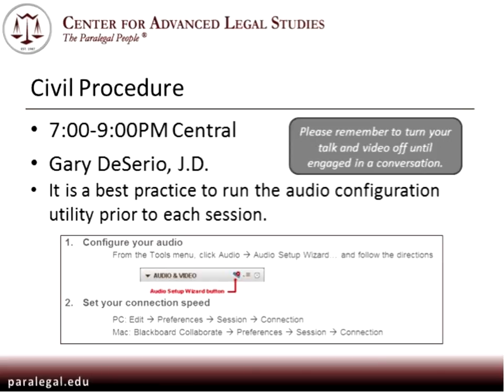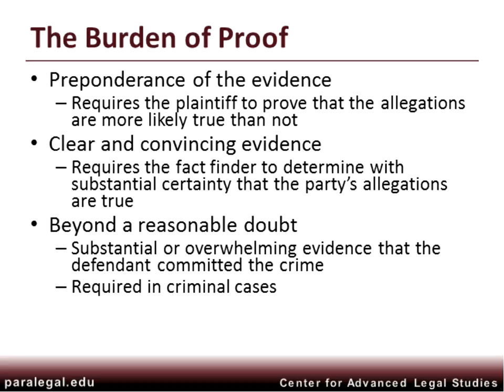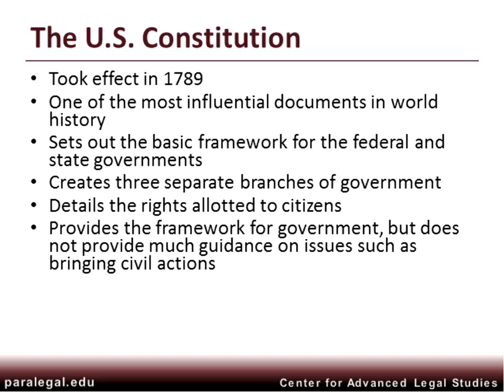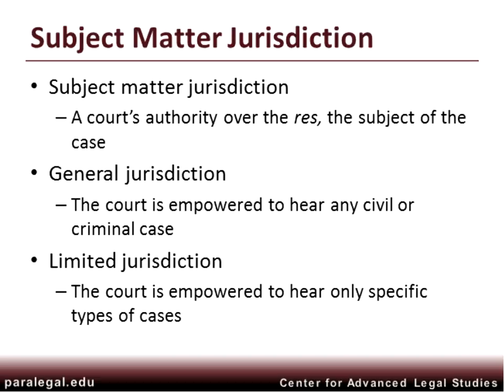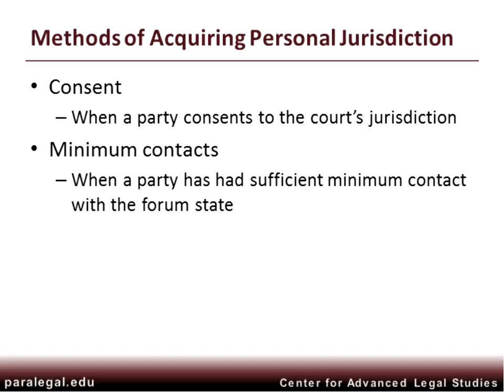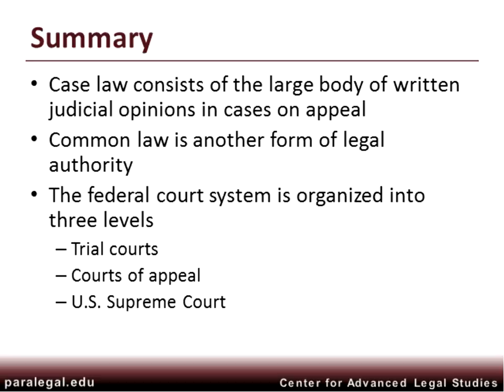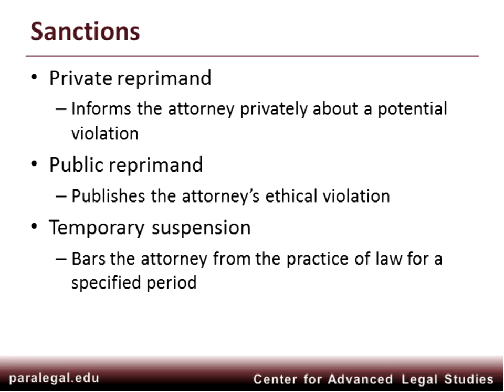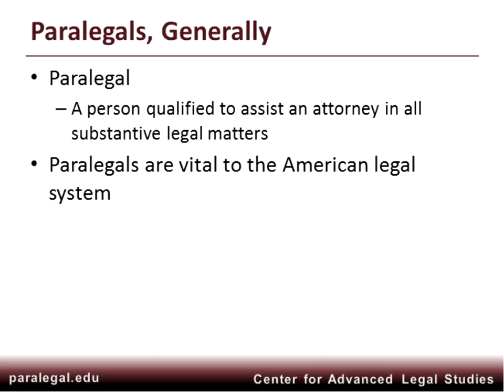Week 1 Civil Procedure DeSerio